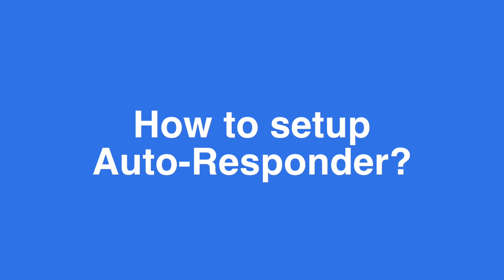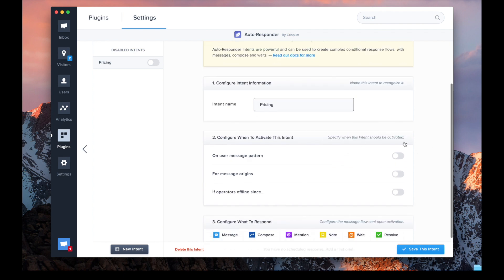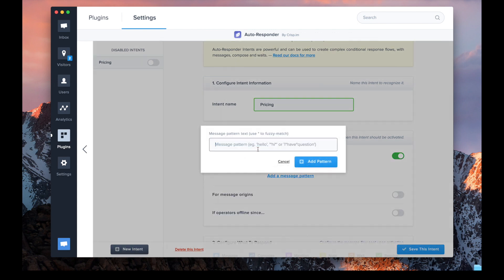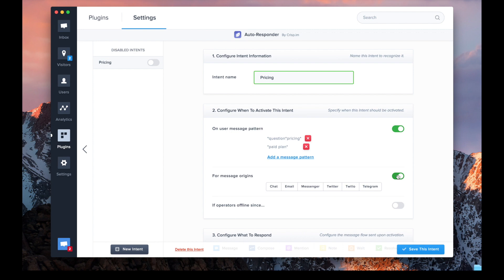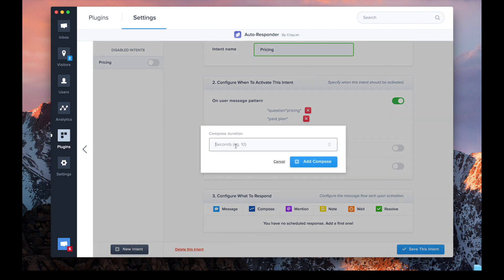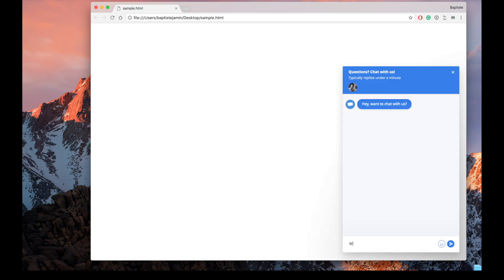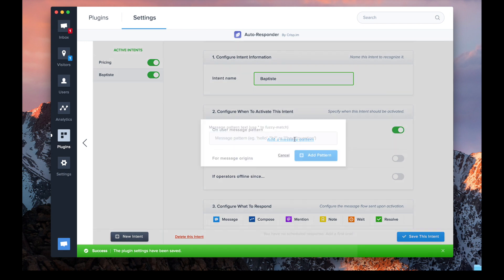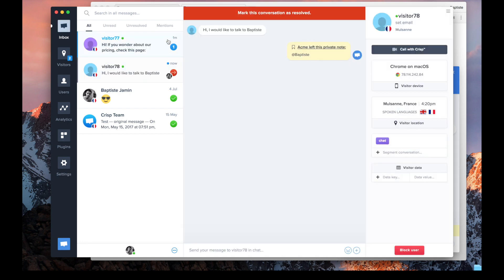How to use Auto-Responder for Live Chat ?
Auto-Responder feature is used to auto-reply to your visitors.

Through our Live Chat, you can set an Auto-Responder so that your customers are alerted when you're not available.